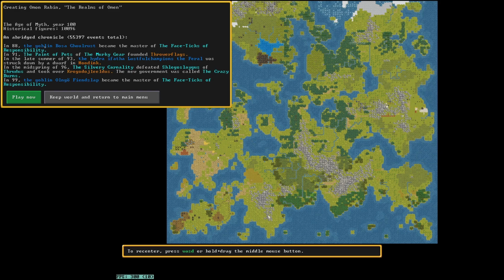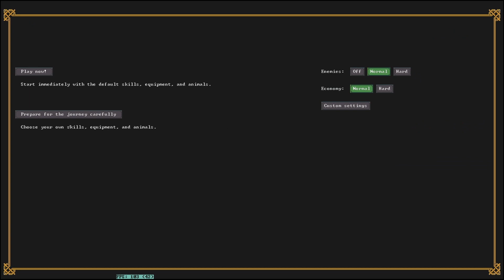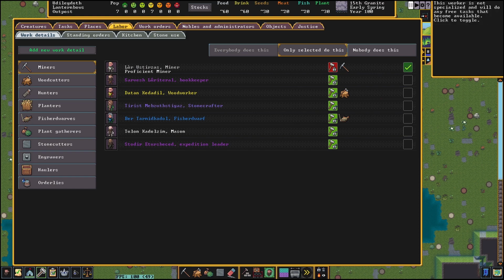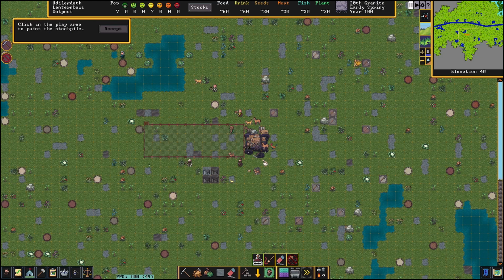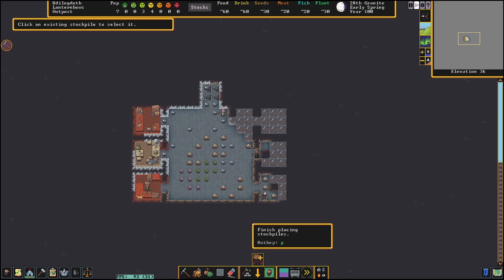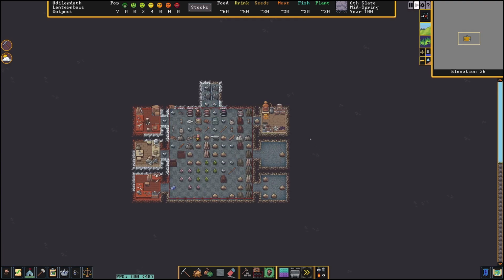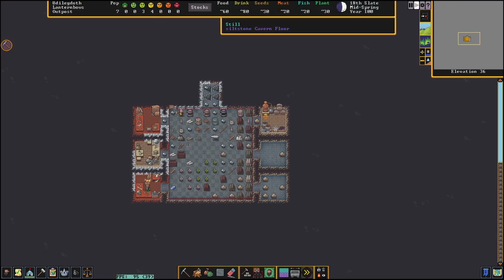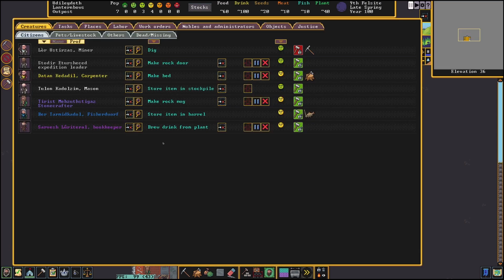Let's Play Dwarf Fortress| New Player Plays | Embark | 01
Today we're taking a look at the steam release of Dwarf Fortress.  I've been eagerly awaiting this games arrival on Steam and am looking forward to diving head first into this colony builder management simulator.

Prepare for the deepest, most intricate simulation of a world that has ever been created.

Not just generated geometry -- a whole simulated world. Generated rise and fall of civilizations, personalities, creatures, cultures, etc. Infinite hours of gameplay.

Now with beautiful pixel graphics!

Learn the basics with in-game tutorials

A lifetime “living” project - created/updated since 2003, with no end in sight

Generate your unique world and manage a bustling colony of dwarves, even as they probably mine towards their eventual demise.

A new endless hobby, just for you!

Nothing substantial is new or changed, under the hood. It’s still good old Dwarf Fortress, but with graphics support and music by default. A few bells and whistles won’t change that.

You may already be familiar with the tile set mod packs from Michał “Mayday” Madej and Jacob "Ironhand" Bowman. Together, their efforts are creating an all-new tileset featuring brand new pixel art by artists Carolyn Jong and Neoriceisgood. Dwarf Fortress Steam edition will have a 15 track soundtrack by Dabu, Simon Swerwer and Águeda Macias including tracks in the Dwarvish language!

It's never been easier to start playing! We've improved the new player experience with the addition of tutorials to guide you through building your first fort and keeping your dwarves happy.

Command your dwarves as they search for wealth in their generated mountain. Your dwarves will need a steady supply of food and beer, but they’ll also need your guidance in surviving attacks from hostile civilizations, the wilderness, or even the dead.

Craft treasures and furnitures from various materials

Establish a barony and support the increasingly demanding nobility

Read your dwarves’ thoughts to keep them happy

Build floodgates to divert water for farming, and/or prevent magma mishaps

Build structures and watch your dwarves discover and build their culture, like taverns, libraries, temples, honey, wax, pottery, animal training, bookbinding, and more.

The original inspiration for RimWorld, Prison Architect, Minecraft and more.

One of the first video games acquired by the Museum of Modern Art in New York

Updated for over 16 years by two brothers, Tarn “Toady One” and Zach “Threetoe” Adams

With the goal of simulating all of existence, Bay 12 estimates they’re only about 44% done.

Get more information and download the game here